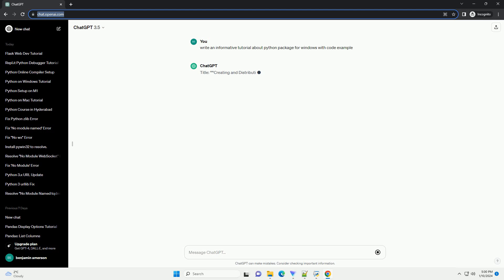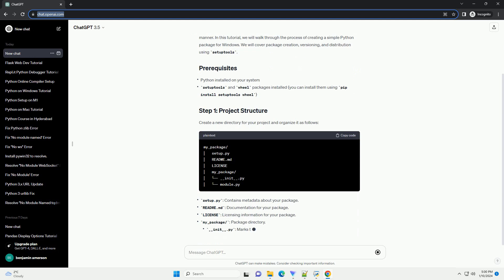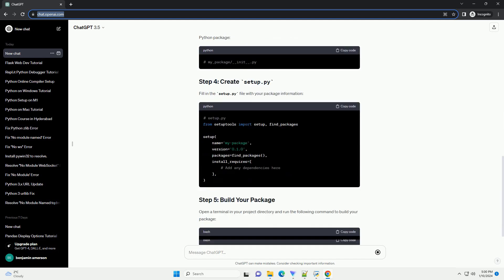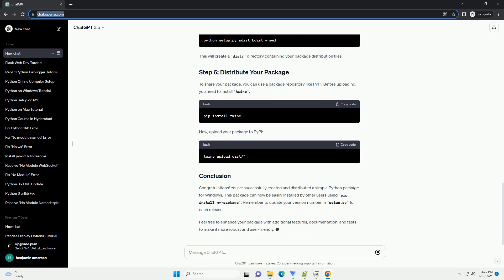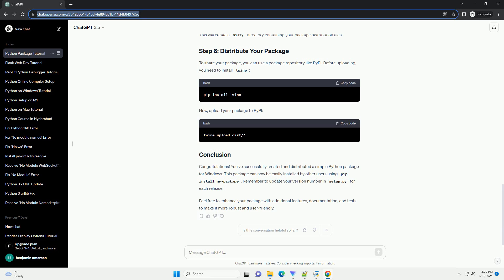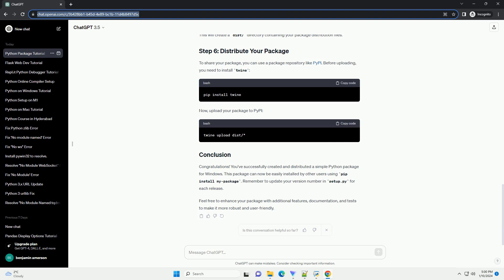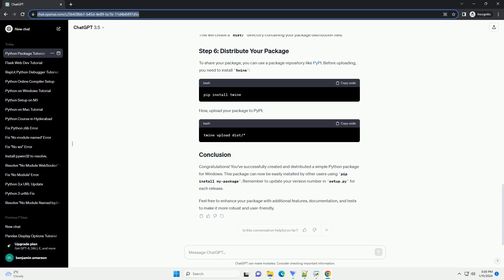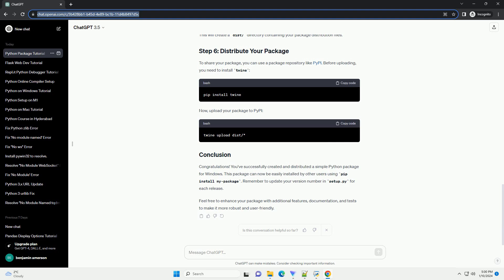python package for windows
Title: Creating and Distributing a Python Package for Windows
Python packages allow developers to organize and distribute their code in a structured manner. In this tutorial, we will walk through the process of creating a simple Python package for Windows. We will cover package creation, versioning, and distribution using setuptools.
Create a new directory for your project and organize it as follows:
Edit module.py with your desired functionality:
Make sure to include an __init__.py file in your package directory to mark it as a Python package:
Fill in the setup.py file with your package information:
Open a terminal in your project directory and run the following command to build your package:
This will create a dist/ directory containing your package distribution files.
To share your package, you can use a package repository like PyPI. Before uploading, you need to install twine:
Now, upload your package to PyPI:
Congratulations! You've successfully created and distributed a simple Python package for Windows. This package can now be easily installed by other users using pip install my-package. Remember to update your version number in setup.py for each release.
Feel free to enhance your package with additional features, documentation, and tests to make it more robust and user-friendly.
ChatGPT